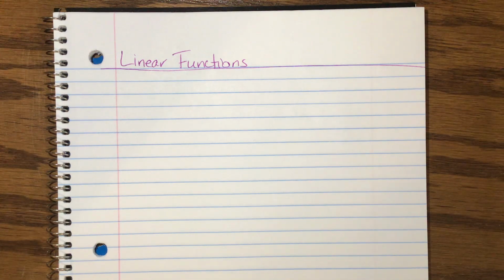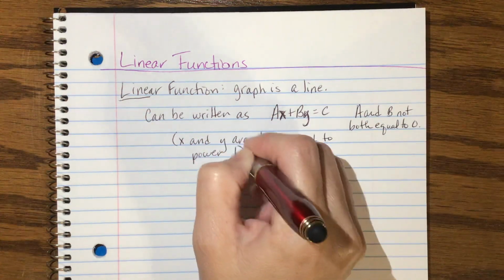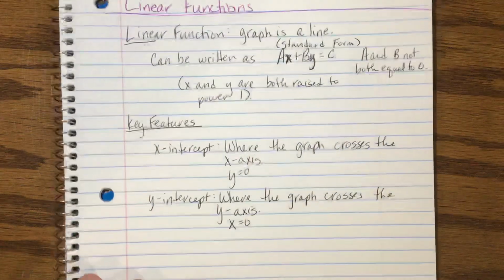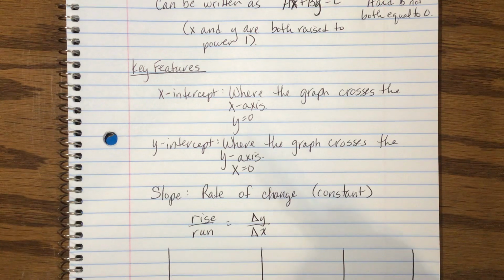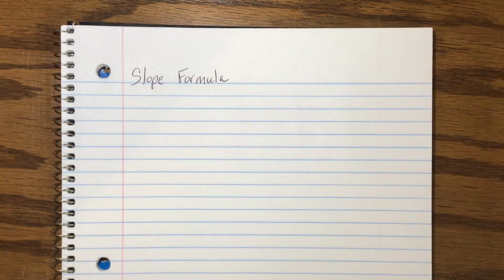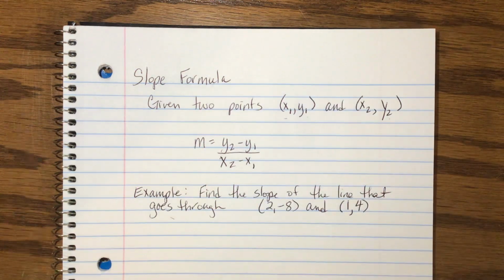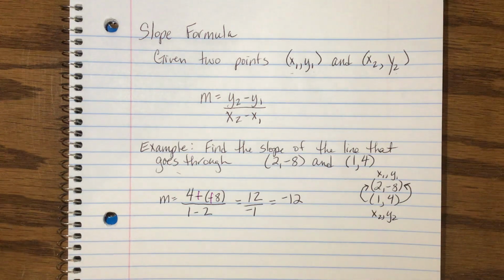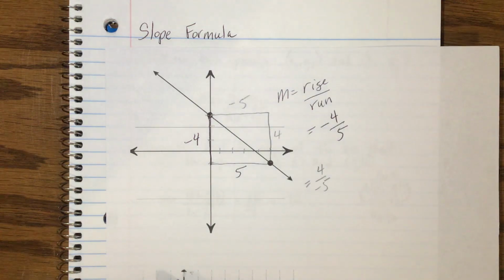Linear Functions and a Review of Slope